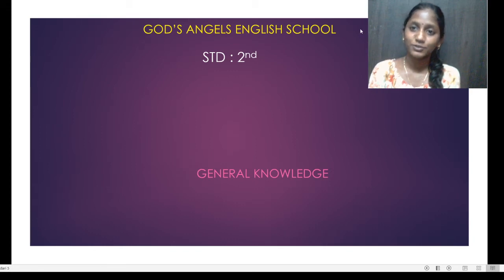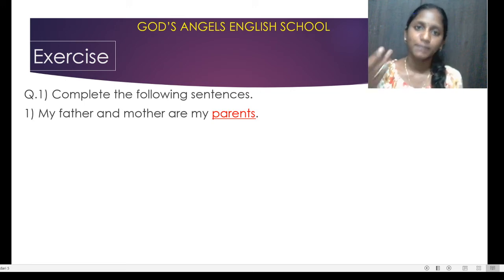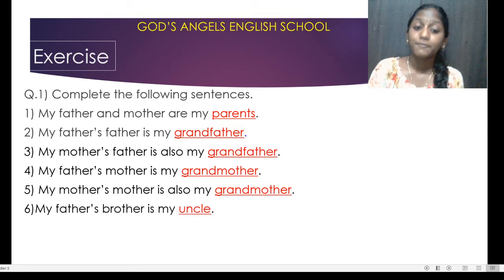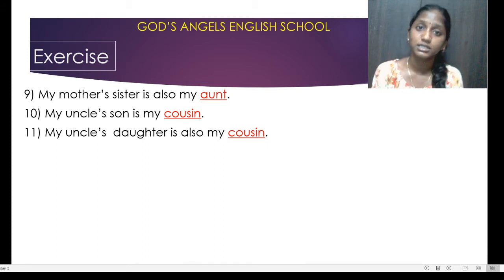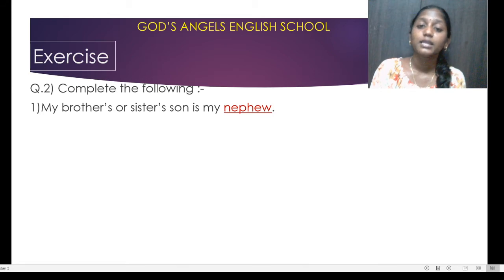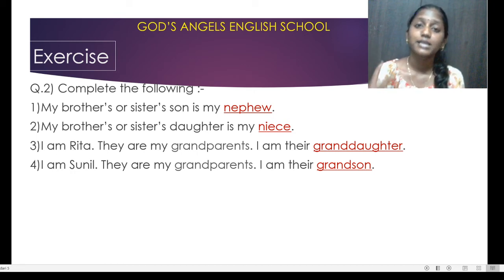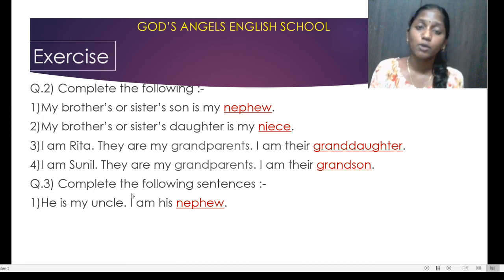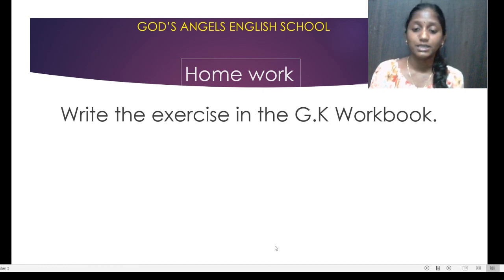Lesson No. 1 - Relatives for STD : 2nd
Subject :- G.K